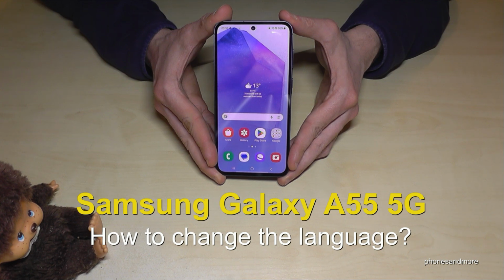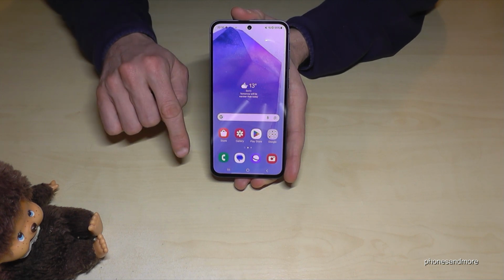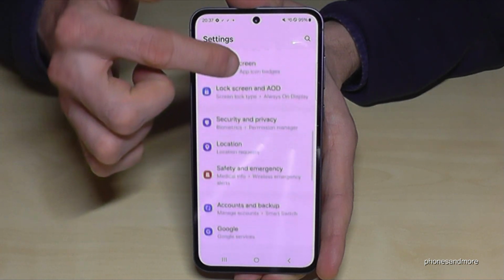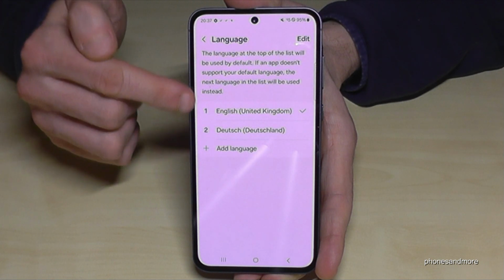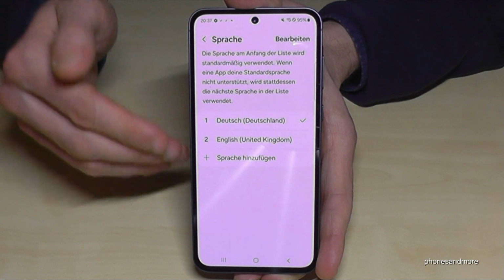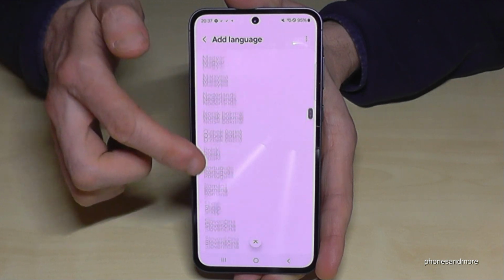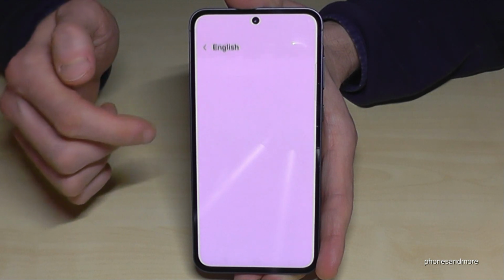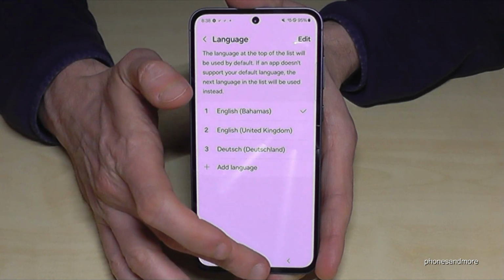Samsung Galaxy A55 5G: How to change the language? (also the local dialect)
With this video, I want to show you, how you can change the language at the Samsung Galaxy A55 5G.

At first, you will choose the language you want to have for your Samsung A55. And after select the the dialect of your country (especially for English, Spanish, French, Russian and German).